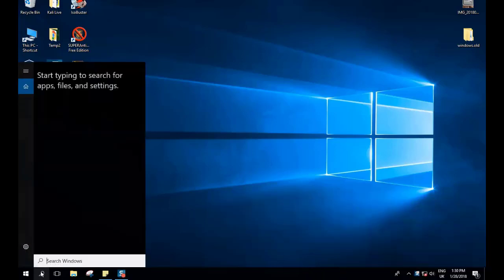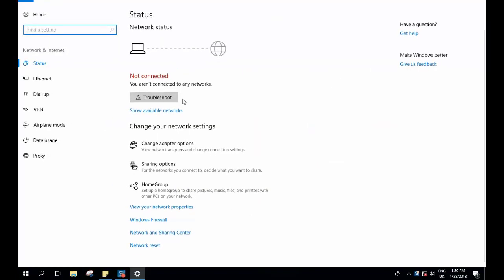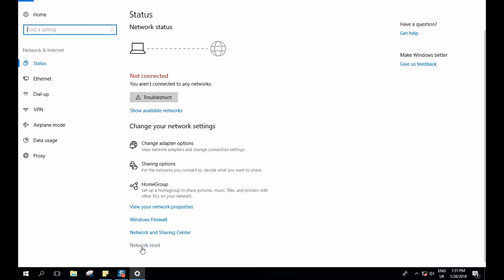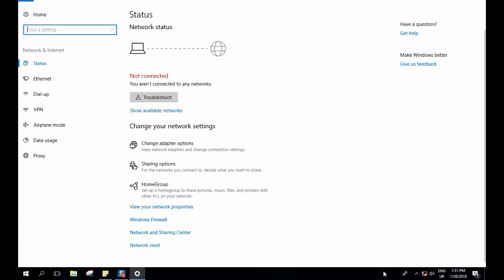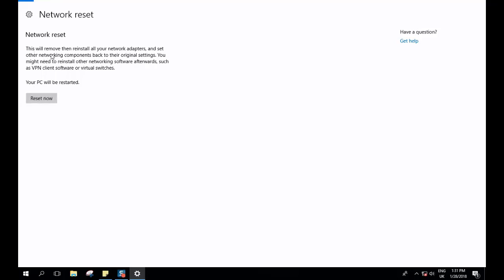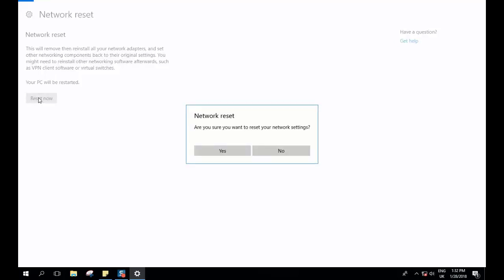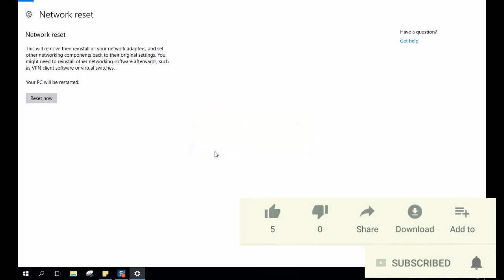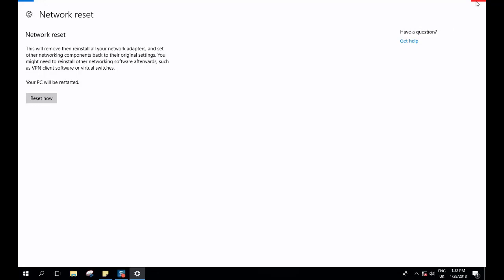How to Fix the yellow triangle no connection issue - Network settings reset {solution 2 }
In this video I will show you How to Fix the yellow triangle no connection issue - by changing the Network settings reset {solution 7 }